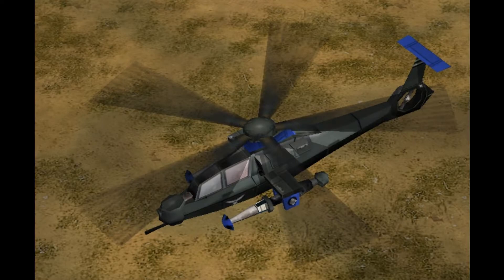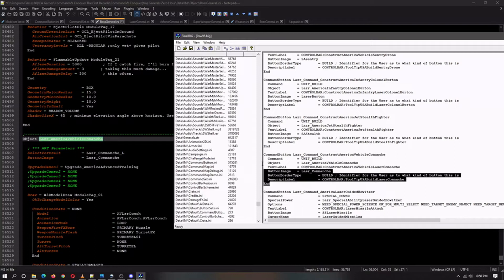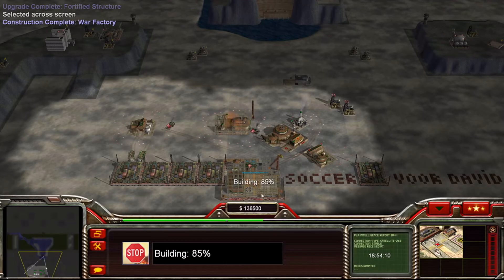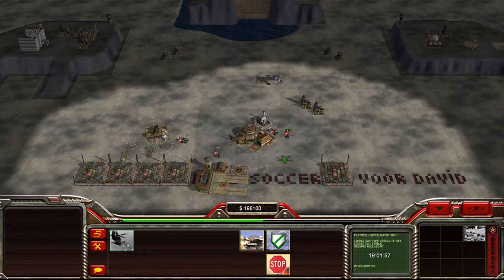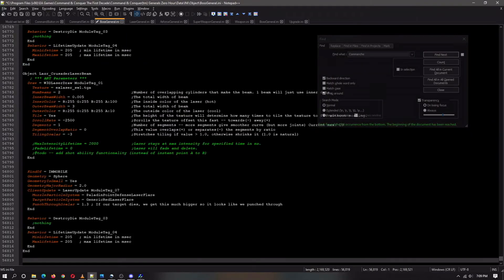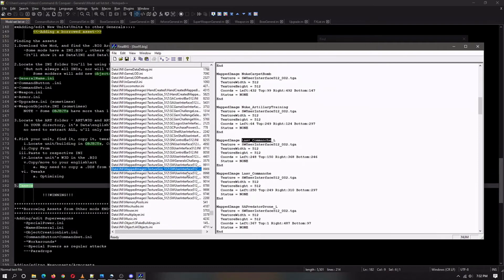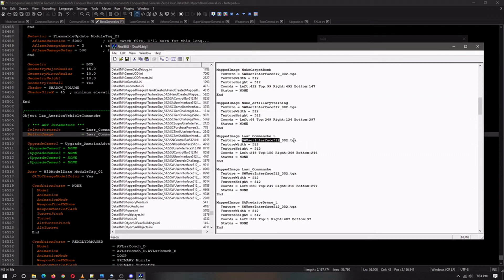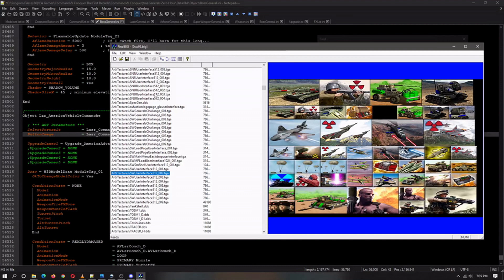Generals Zero Hour Modding Tutorial - Borrowing Assets Pt2 (G14 Classified)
Difficulty level 4/5 -  I made a few assumptions in this video; you should have seen a few of my  other videos or know what your doing - as I left a few things out.

***Note - the objects added may not be EXACTLY the same due to tweaking, and your game not supporting certain code*** AND ***some code not see here MAY be needed***

Commandbutton 0:38
Weaponset tweaks and art 3:00
Cameos 4:00

vi. Tweaks
  a. Optimizing
    - Commandbutton
    - WeaponSet

5.Cameos
 - data/ini/MappedImages
 - Art/Textures